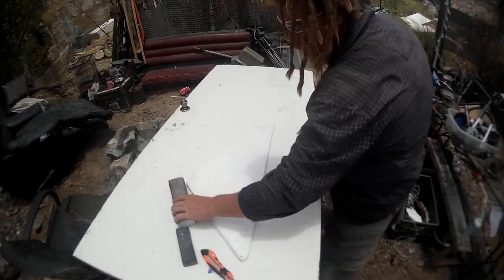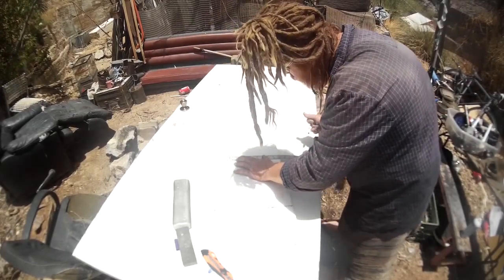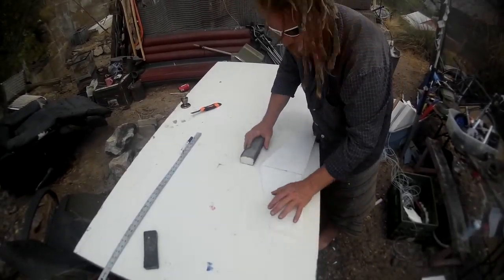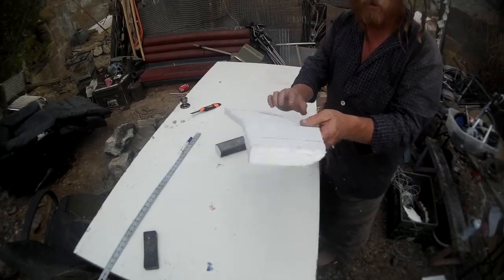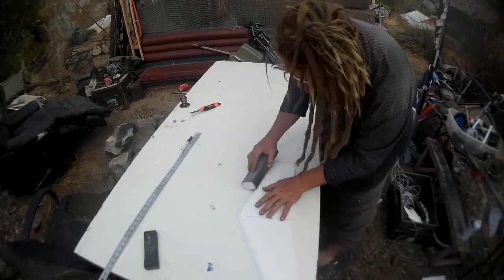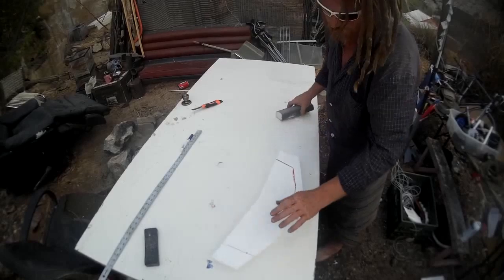How to build an RM1 airfoil